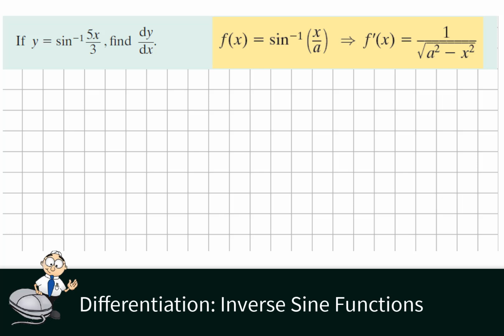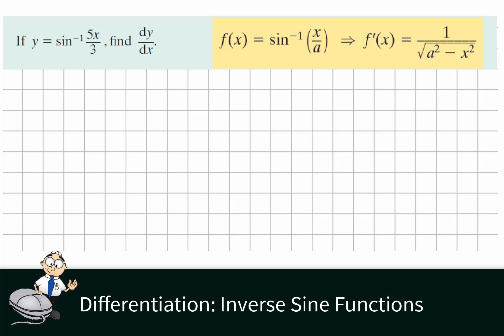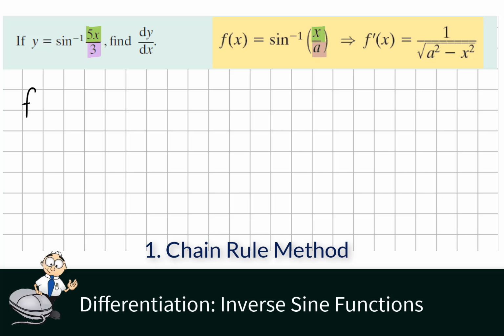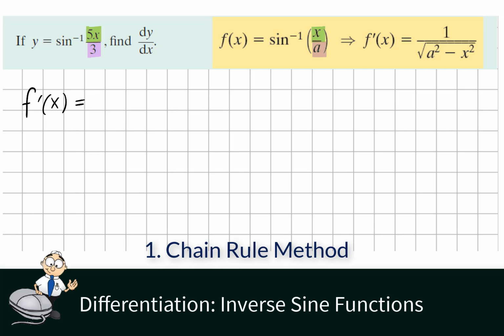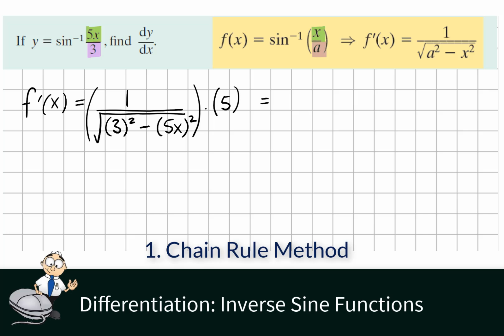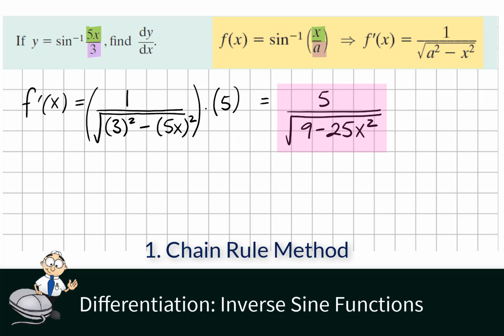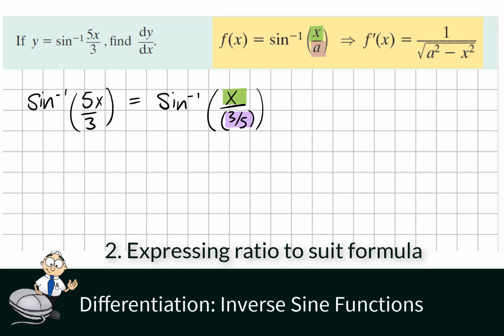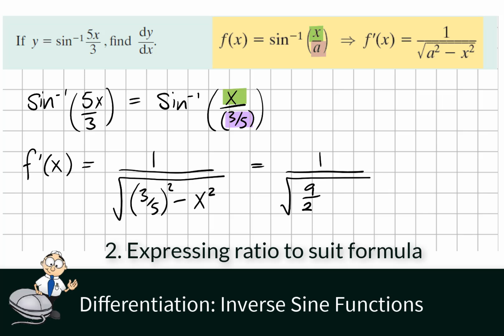Differentiation 1 LCHL eg. 7.1 Inverse Sine Function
LCHL Maths